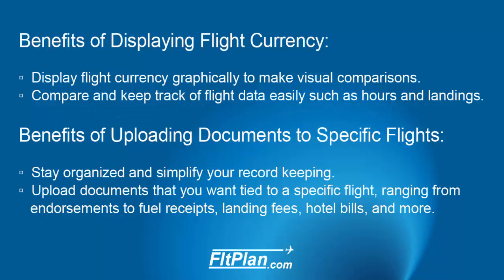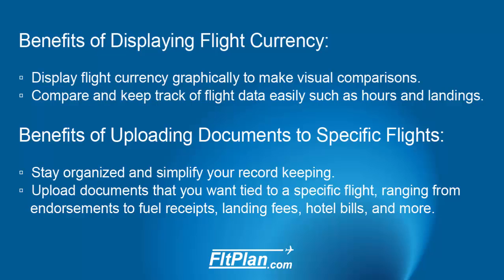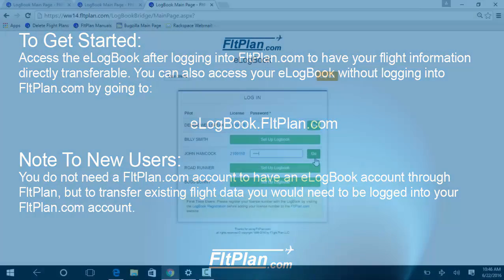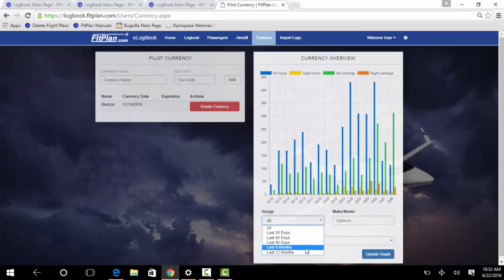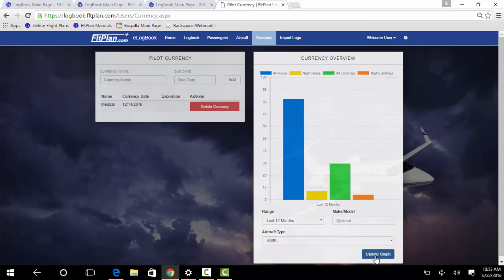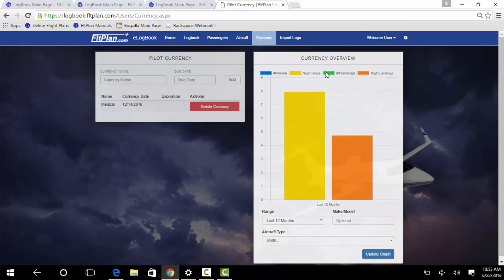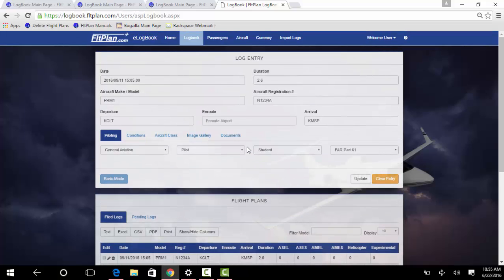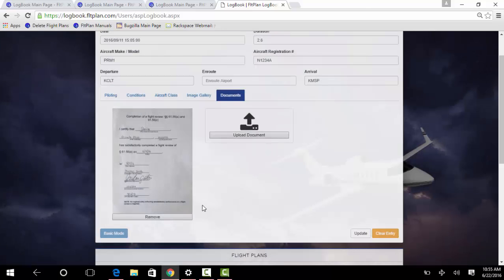New eLogBook Features: Currency Graphs & Uploading Documents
FltPlan Video Support brings you a quick instructional video on the newest features of our redesigned eLogBook program including currency graphs and uploading documents.